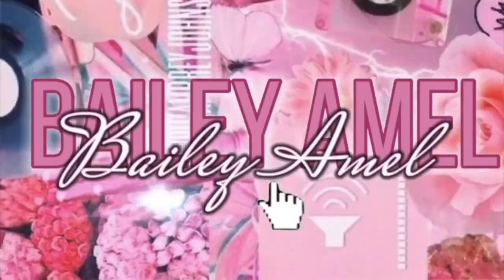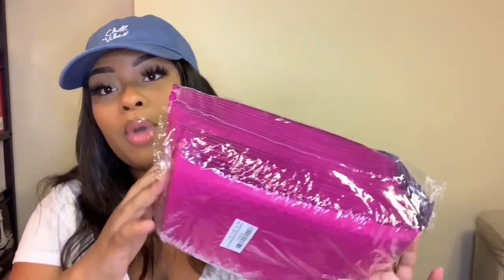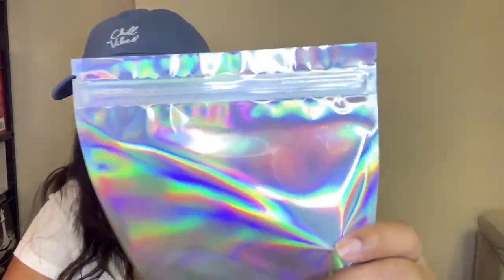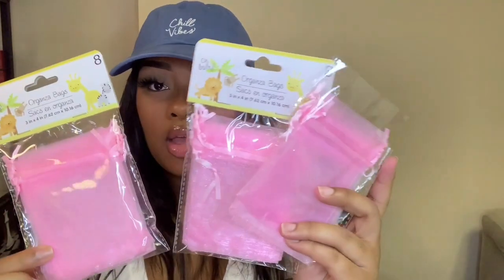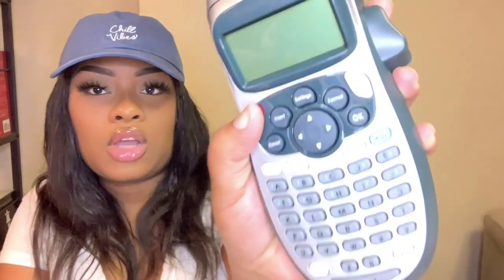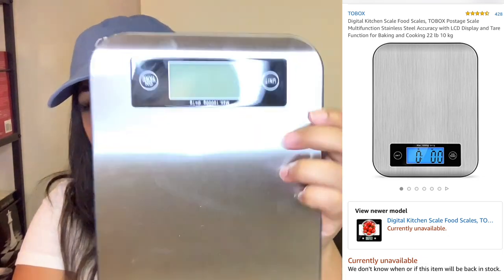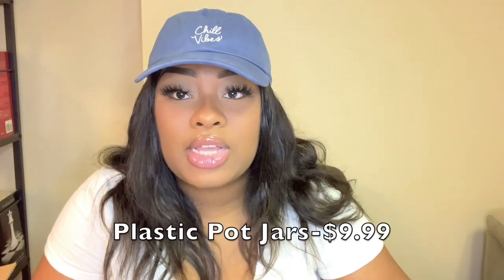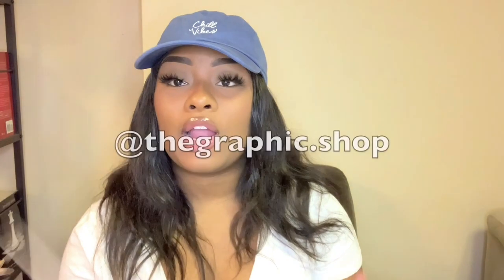BUSINESS PACKAGING HAUL!! (AMAZON, AVERY+ MORE)| ENTREPRENEUR LIFE SERIES Ep.3| Bailey Amel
HI GUYS💕In this video I will be showing you my business packaging haul! The items I purchased can be bought from AMAZON, AVERY and DOLLAR TREE!
Thank you guyssss💕💕

PREVIOUS BUSINESS VIDEOS!

HAUL ITEMS!
Holographic Mylar Bags
Love Me Tender Stickers
DYMO Label Maker
Kitchen Scale
Pink Bubble Mailers
Plastic Pot Jars

Go SUPPORT and FOLLOW my cosmetics instagram page to look out for the launch date! @raddollcosmetics